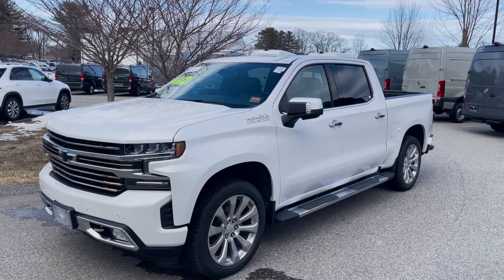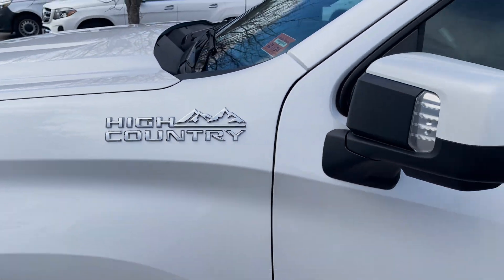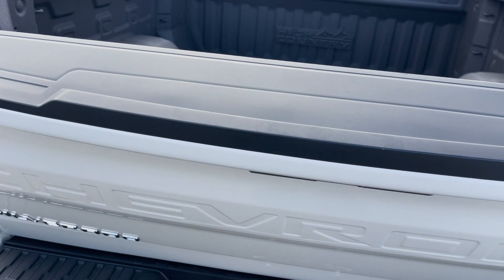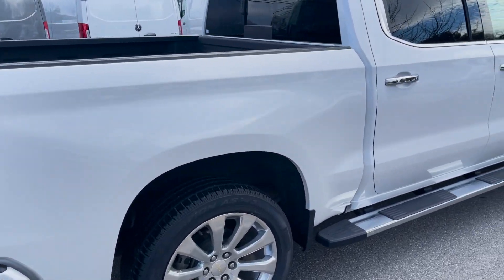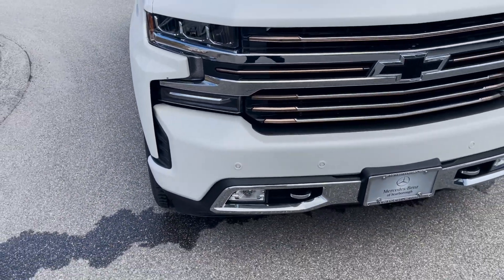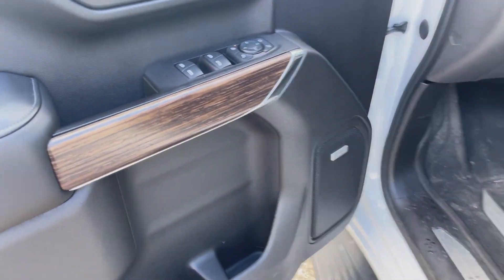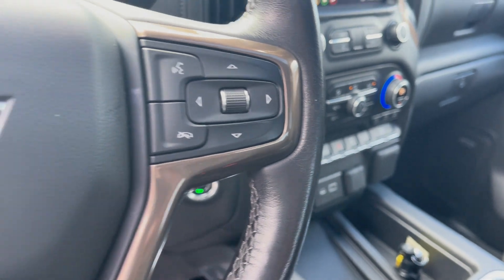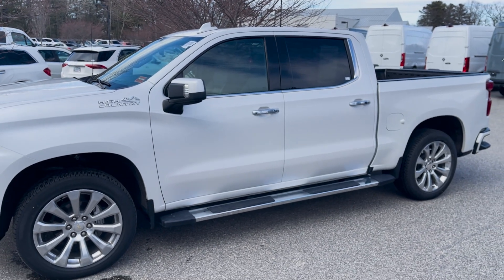2020 Chevrolet Silverado 1500 High Country Truck | Video Tour with Tom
PRICE DROP FROM $47,826, PRICED TO MOVE $3,300 below J.D. Power Retail!, FUEL EFFICIENT 20 MPG Hwy/16 MPG City! Excellent Condition, CARFAX 1-Owner, GREAT MILES 29,711! Heated Leather Seats, Nav System, Hitch, Heated Rear Seat, Rear Air

Leather Seats, 4x4

OPTION PACKAGES
HIGH COUNTRY DELUXE: includes (PDJ) Safety Package II, (CF5) power sunroof, (RVA) 22" polished-aluminum wheels, (XCE) 275/50R22SL all-season, blackwall tires and (RIA) floor liner, LPO, SAFETY PACKAGE II includes (UEU) Forward Collision Alert, (UHX) Lane Keep Assist with Lane Departure Warning, (UHY) Automatic Emergency Braking, (UKJ) Front Pedestrian Braking, (TQ5) IntelliBeam headlamps, (UE4) Following Distance Indicator

MARKET-BASED PRICING
You expect fair & competitive pricing. That's why the price is based on current market data and is regularly compared to similar pre-owned vehicles in the region.

QUALITY INSPECTIONS
Every vehicle is thoroughly inspected and comes with a complimentary vehicle history report.

MONEY-BACK GUARANTEE
Our 5-day, 250-mile Money-Back Guarantee means you're making a purchase you can be sure about. Not the right fit? Return with no questions asked.

VEHICLE SERVICE CONTRACTS
Avoid bumps in the road! Adding a service contract can help prevent future unexpected expenses from arising. Available for most purchases.

Welcome to Mercedes-Benz of Scarborough! Here at our dealership, were thrilled to help spruce up the commutes of drivers all over Scarborough, Saco, and Portland, ME. From the second you walk into our showroom, you'll see how helpful our staff is. Were here through every step of the process.

Pricing analysis performed on 3/11/2023. Fuel economy calculations based on original manufacturer data for trim engine configuration. Please confirm the accuracy of the included equipment by calling us prior to purchase.

137 U.S. Route 1
Scarborough, Maine 04074